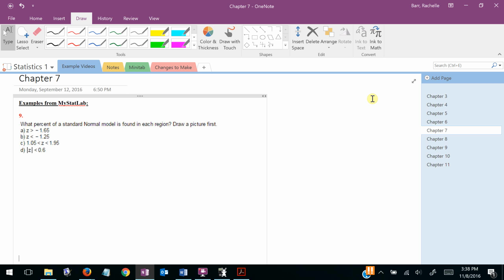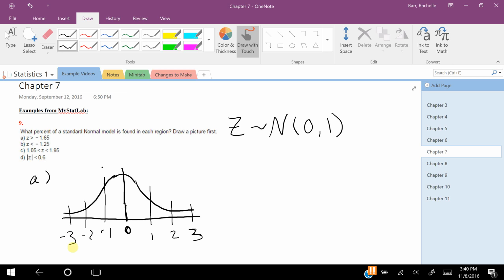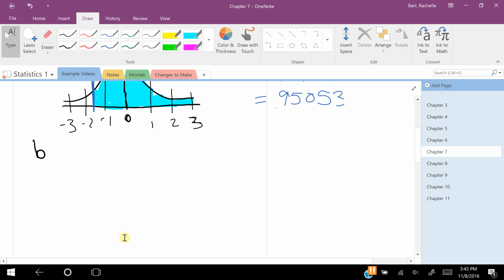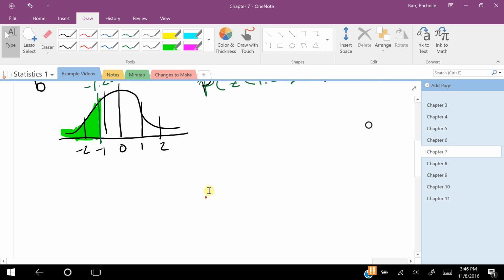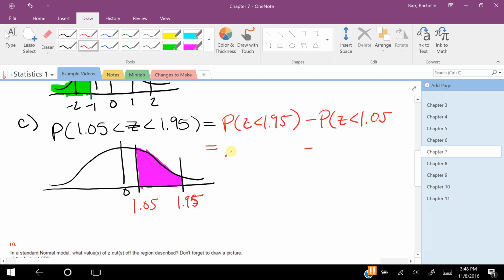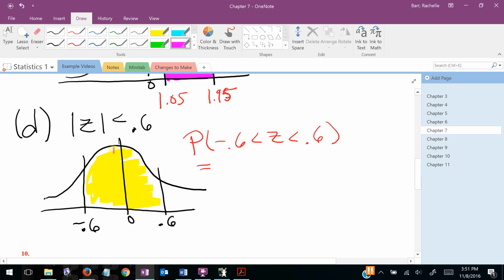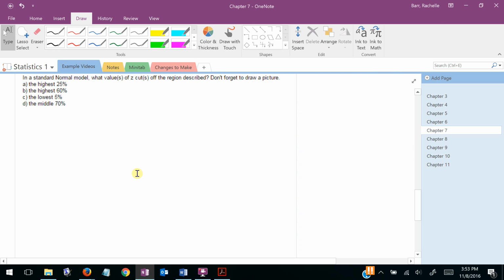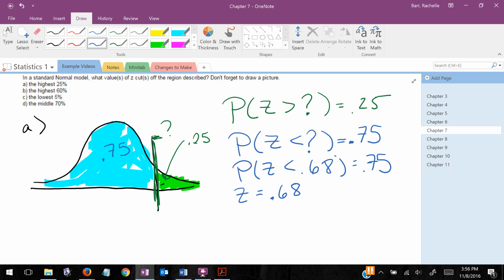Chapter 7 Probabilities using Tables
Going over example 9 and part of 10 using tables.